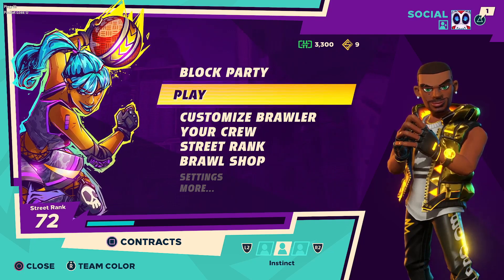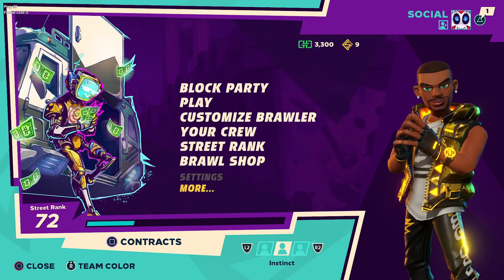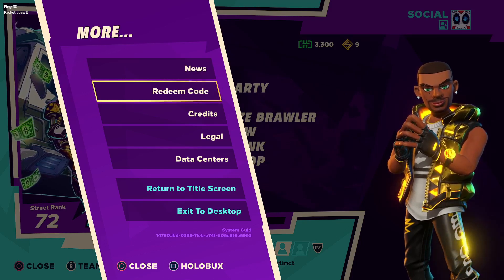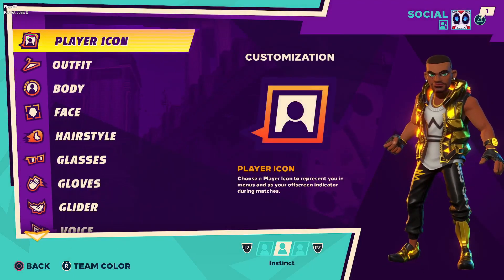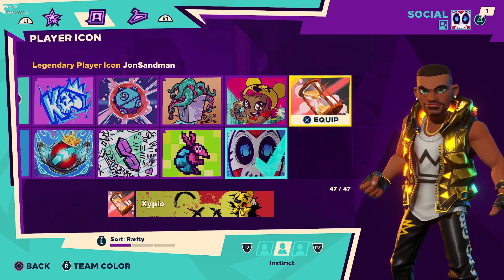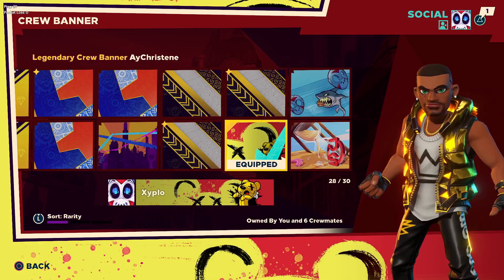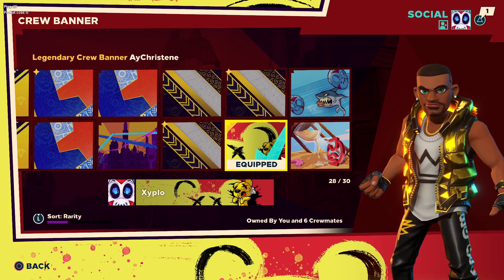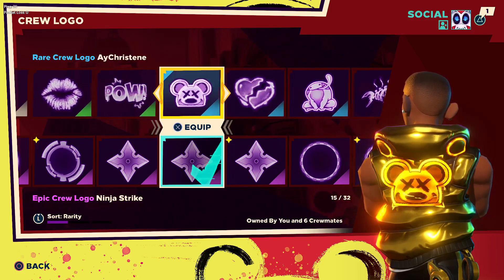How to Unlock Free Codes Knockout City - H20Delirious, JohnSandman, AyChristiene etc ...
H20 Delirious - 8XB3TMBKRYKR6FKWG5FE
AyChristiene - GBHZX7NQTET4CUDFC9S7
JonSandman - 5HMV6K27FLSZ4LXNW5LF

If you ever want to donate, all donations are appreciated truly thankful for all the support!